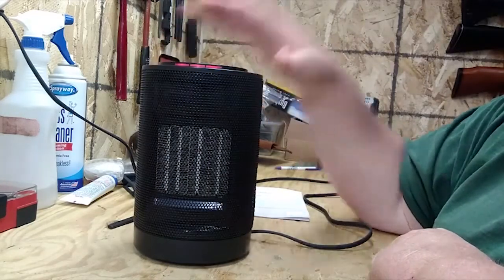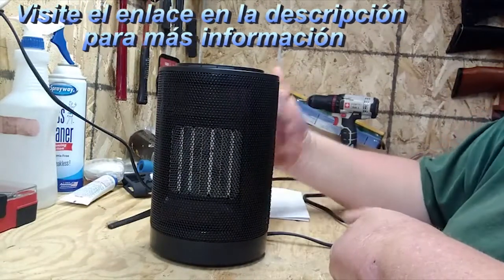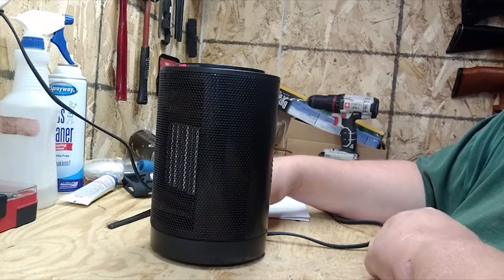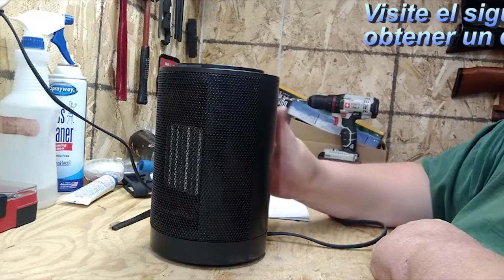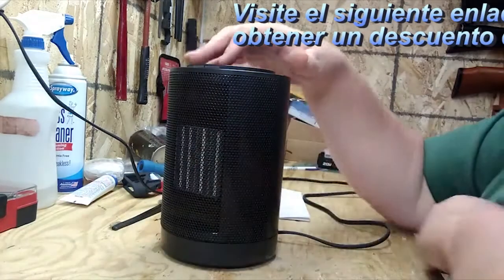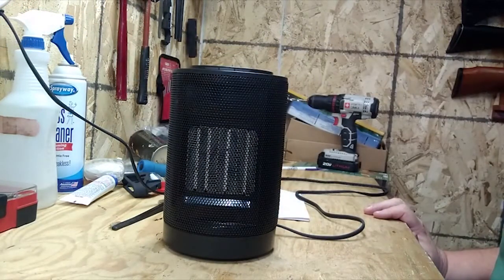🇪🇸 El calentador espacial más eficiente (portátil) – Que tan bueno es? 🔥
🇪🇸 Mejor calentadores electricos para casa económico (portátil) – EcoHeat S 🔥
🔥 El calentador portátil más completo del mundo.
Con muchas características, este producto brillante se calienta rápidamente para proporcionar calor económico, de la manera más segura posible.

🔥 EcoHeat S es muy conveniente
EcoHeat S es excelente porque es de tamaño compacto. Esto significa que puede moverlo por la casa, enchufarlo y calentar solo el área en la que se encuentra. Si está trabajando desde casa, proporciona una ráfaga de calor que hará que el trabajo sea más cómodo. El asa incrustada en la parte posterior facilita el transporte entre espacios.

🔥 EcoHeat S se calienta rápido
EcoHeat S se calienta en solo 2 segundos gracias al avanzado elemento de calentamiento de cerámica PTC. Nadie quiere esperar a que se caliente una habitación fría, cuanto más rápido mejor. Cuando llegues a casa a una casa fría, no querrás pasar tiempo esperando que se active la calefacción. Con EcoHeat S, esto es posible.

🔥 Puedes controlar la temperatura
El termostato ajustable significa que siempre estará cómodo. La pantalla digital LED simplifica las enmiendas. Los botones + y - le permiten establecer una temperatura objetivo entre 60.8F (16C) y 98.6F (37C).
Siempre puede ver lo que establece como su nivel de elección en la pantalla LED y una vez que EcoHeat S haya alcanzado la temperatura designada, comenzará a emitir viento natural. Si la temperatura baja nuevamente, comenzará a calentar la habitación una vez más. Si no lo ha configurado a la temperatura máxima, puede aumentarlo y EcoHeat S trabajará para alcanzar la nueva configuración.

🔥 EcoHeat S tiene calefacción gran angular
Gracias a su función de oscilación, EcoHeat S puede emitir calor en un ángulo de 70 grados. Simplemente presione el botón de girar para mover el aire caliente de lado a lado. Así es como este producto brillante puede calentar un área más grande de lo que pensaría si mira su tamaño compacto.

🔥 Tiene 3 modos
EcoHeat S es un producto avanzado que viene con 3 modos de trabajo diferentes. Estos incluyen calor bajo (600 W), calor alto (1,200 W) y solo ventilador (10 W). En Fan Only made, el producto expulsa el aire natural, lo que ayuda a aumentar su circulación por la habitación. Esto significa que no solo puede controlar la temperatura sino también la cantidad de electricidad que está utilizando.

🔥 EcoHeat S tiene características de seguridad
EcoHeat S está hecho de material resistente al fuego de grado V-0 y tiene certificación ETL.

Tiene una función de seguridad de apagado automático, lo que significa que está protegido contra sobrecalentamiento y sobrecorriente. EcoHeat S también tiene protección antivuelco. Debido a que existen medidas de seguridad avanzadas, puede descansar tranquilo mientras calienta su habitación.

🔥 EcoHeat se ve bien en cualquier habitación
Debido al elegante diseño negro, no es intrusivo, pero esa no es la única razón. EcoHeat S tiene solo 8.5 ", lo que significa que no se destacará en una habitación y puede almacenarse en prácticamente cualquier espacio una vez que se haya enfriado después de su uso.

🔥 Es más seguro que la mayoría de los calentadores portátiles.
Es seguro que cualquier producto que utilice métodos de llama abierta o cable de calefacción conllevará un nivel de riesgo. Debido a los calentadores de cerámica utilizados en EcoHeat S, ya es mucho más seguro que muchos de la competencia. Debido a que no consume oxígeno, también es más beneficioso para su salud, lo que lo convierte en una opción acertada, especialmente en hogares donde hay niños o mascotas.

🔥 EcoHeat S ahorra energía
EcoHeat S en realidad tiene un bajo consumo de energía gracias a la placa calefactora de cerámica. Se ha demostrado que ahorra energía y es aún más duradero. No hay llama, lo que lo hace más amigable con el medio ambiente, así como con sus facturas.

🔥 Esta tranquilo
EcoHeat S es conocido por ser extremadamente silencioso en comparación con otros productos. Menos de 50db, no será intrusivo.
EcoHeat S es un excelente producto y una de las marcas líderes en las que puede confiar, una y otra vez.